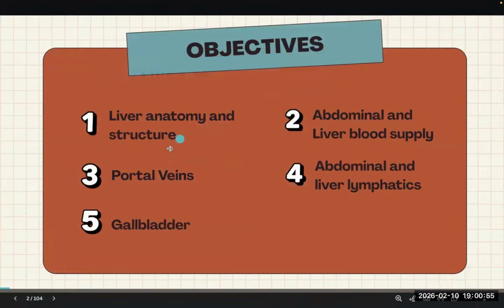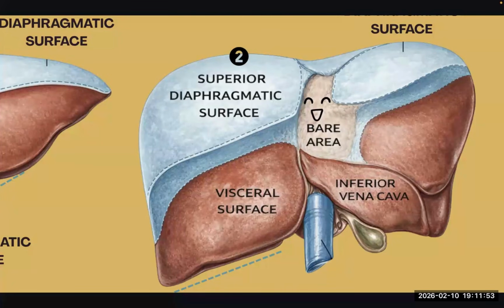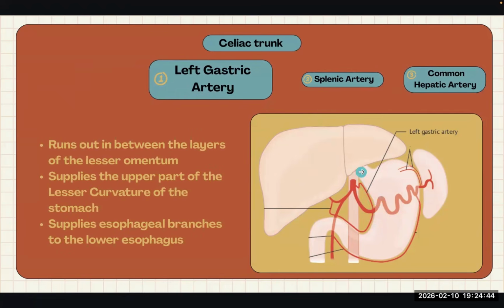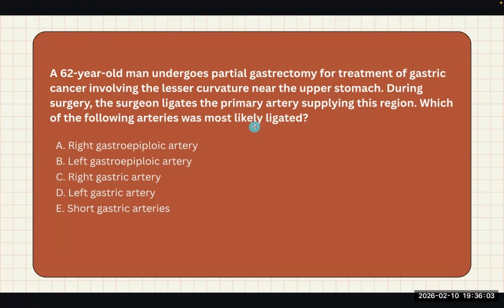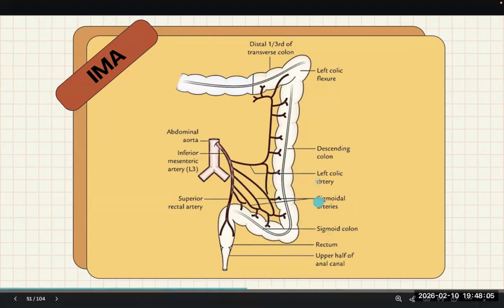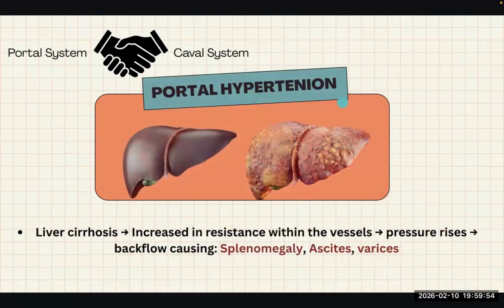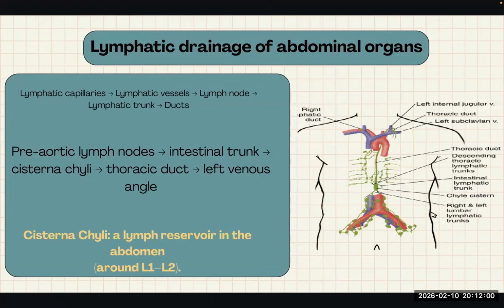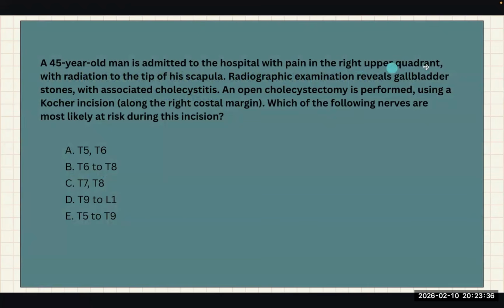Anatomy of Splanchnic Vasculature & Hepatobiliary System | Menna Mousa | GIT 113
Correction: 0:28:24 Please note that the cystic artery comes from the right HEPATIC artery.

Lectures Covered:
• A18: Splanchnic blood supply and lymphatics
• A19: Portal venous circulation
• A20: Anatomy of the liver and biliary apparatus